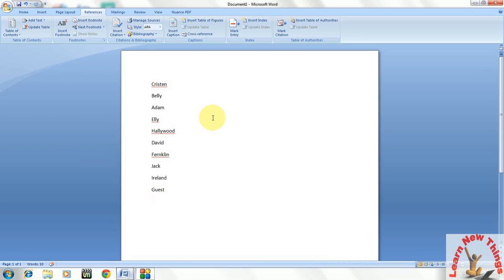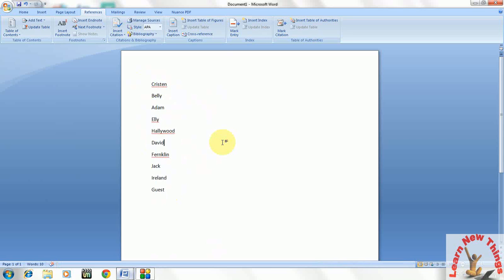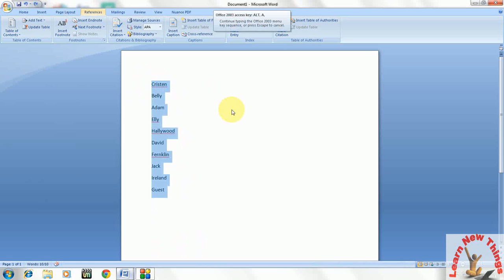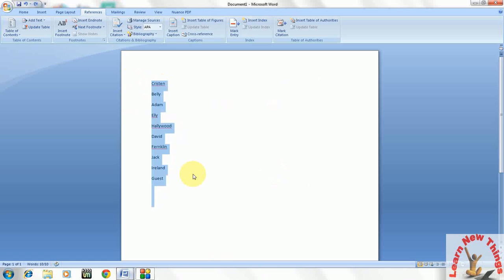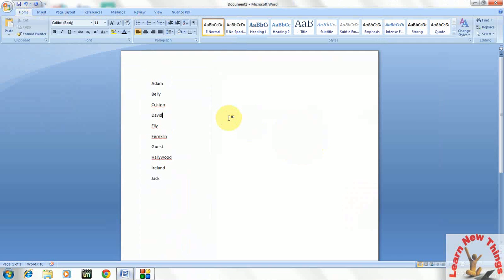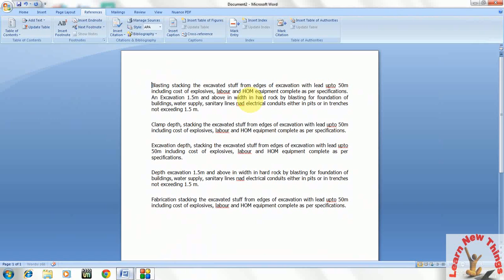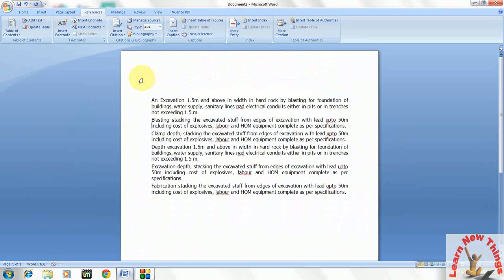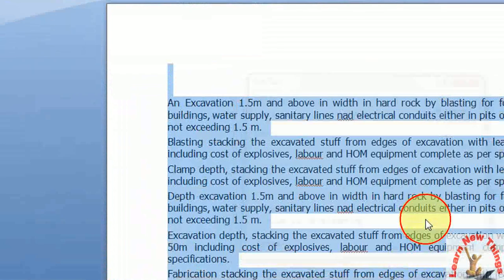How to Sort Alphabetically Ascending/Descending Order in MS Word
In this video I am going to show you how to Sort Alphabetically Ascending or Descending Order in MS Word by using keyboard shortcut keys and by using mouse, this method will work in all Microsoft Word Version like 2003,2007,2010,2013
Click this link to know more